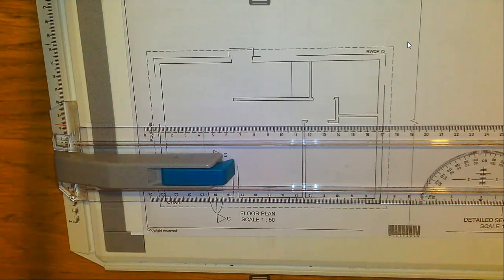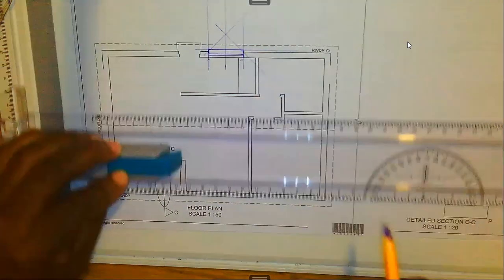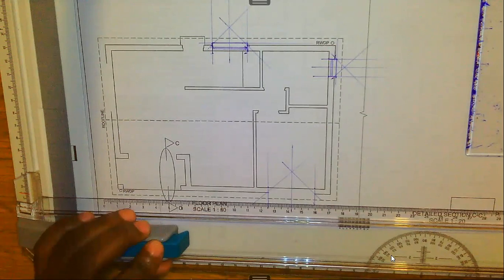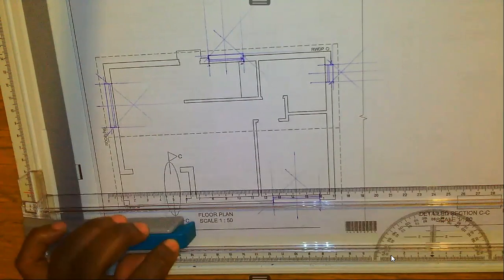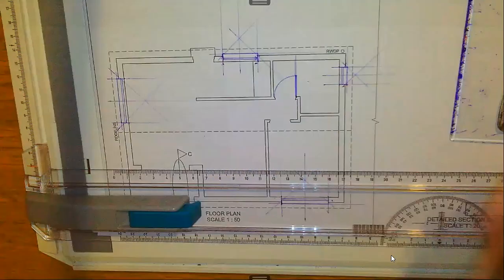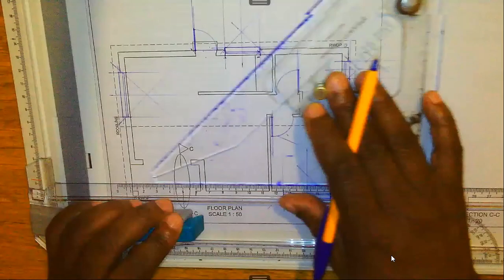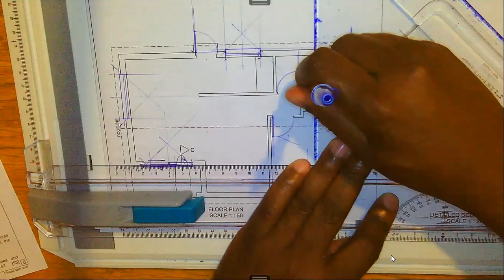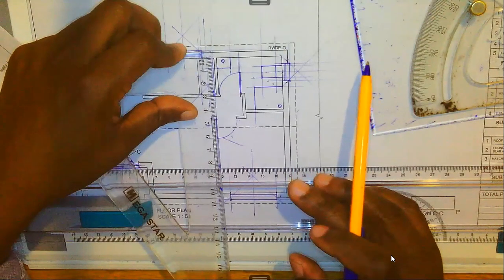Grade 12 - EGD | Civil Drawing - Floor Plan: Paper 1